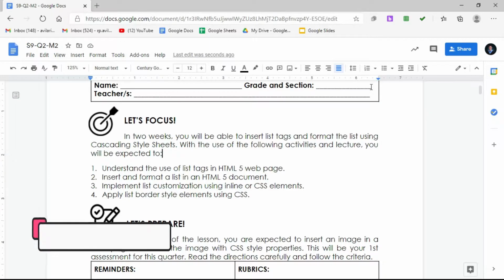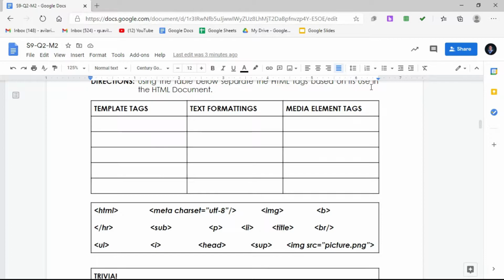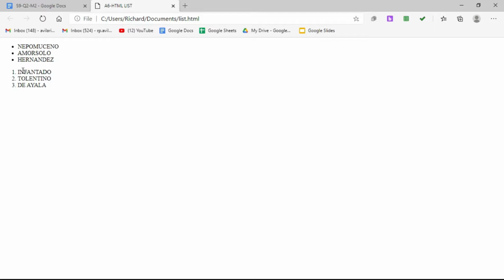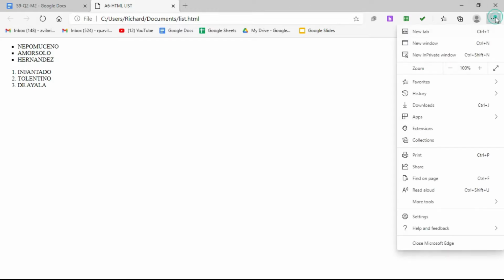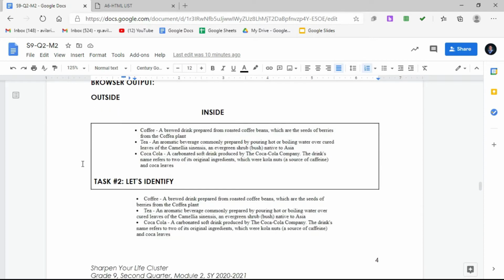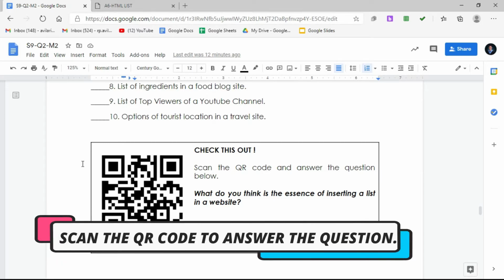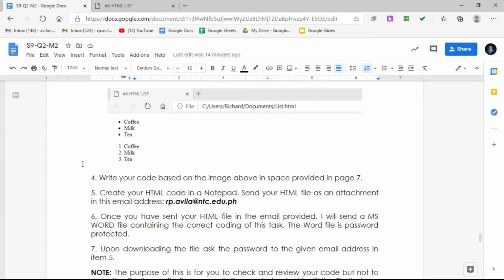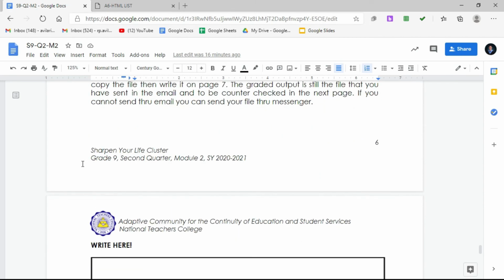WEB DESIGN | HTML INTRODUCTION | EP.5 INSERTING LIST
AN OVERVIEW FOR MODULE 2-QUARTER 2